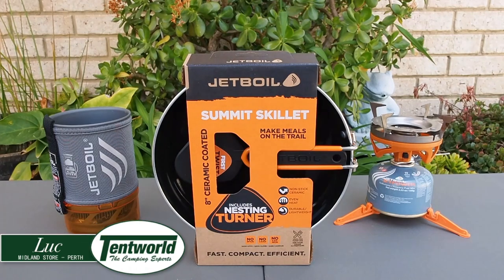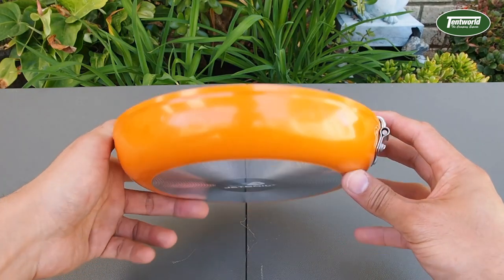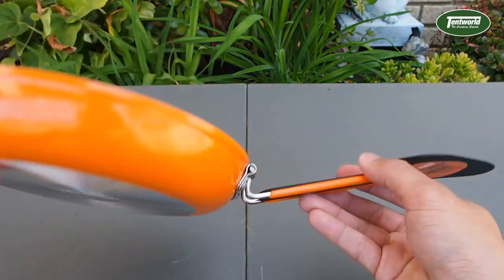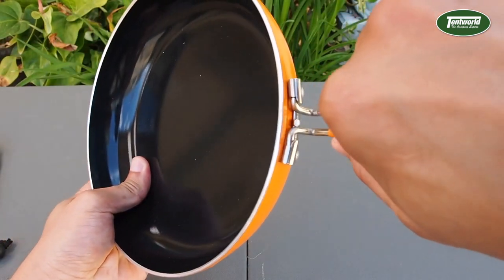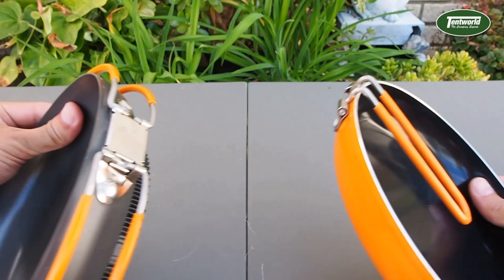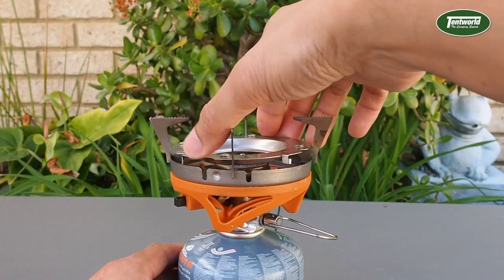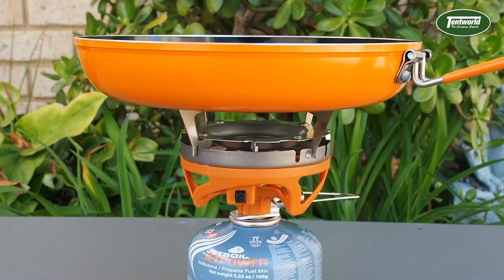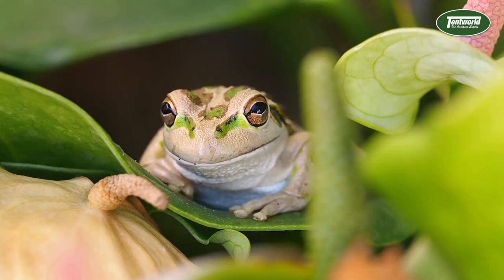Jetboil Summit Skillet - Close Look, Features & Specs + Review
Take a close look at the JetBoil Summit Skillet with Luc from Tentworld Midland in Perth WA.  To buy your Jetboil Summit Skillet head to your local Tentworld store or jump

JSKLT 141986